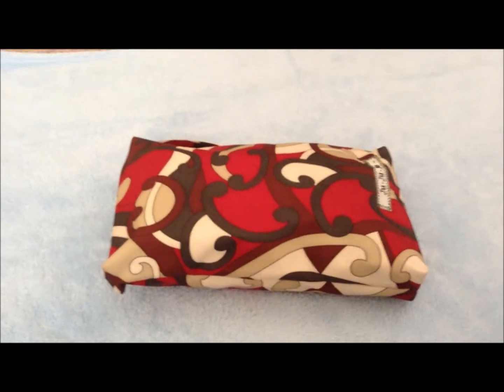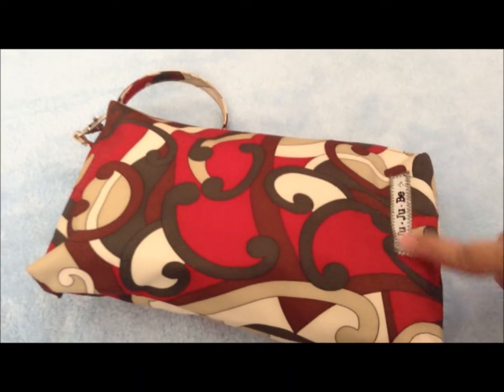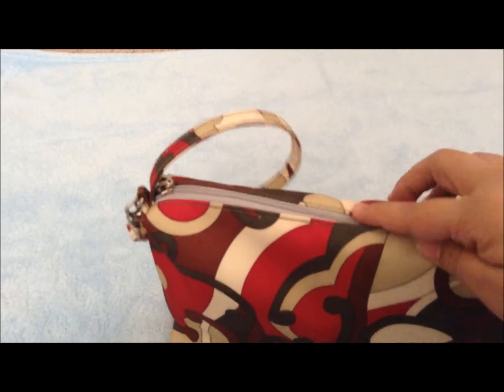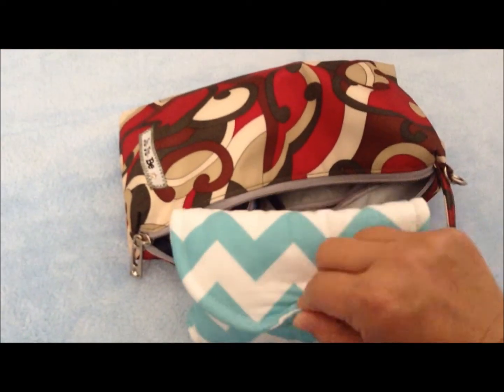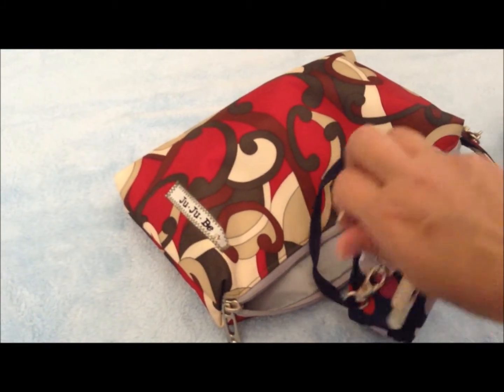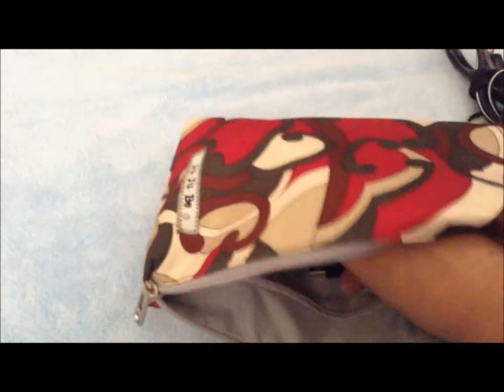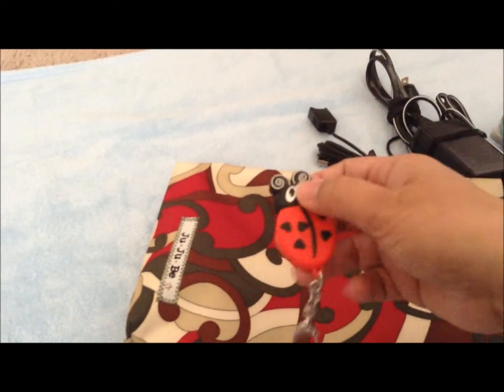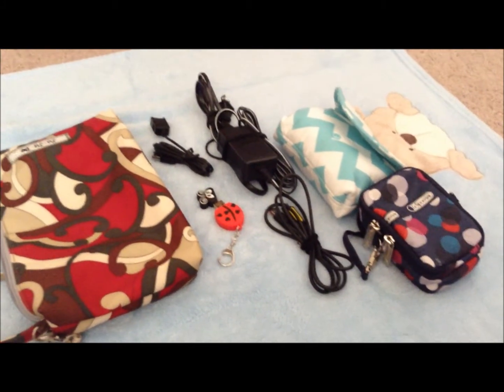What's in my Ju Ju Be Be Quick!?! Camera Edition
There are many uses for the Ju Ju Be Be Quick.  I use it as a diaper clutch, to hold extra clothes for my little one, as a mini purse, and in this video I am using it as a camera bag.